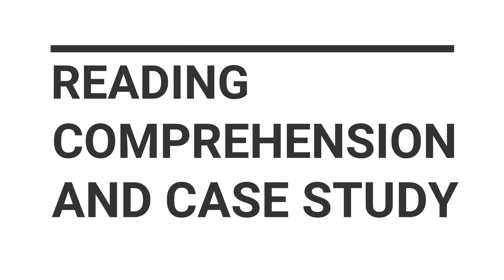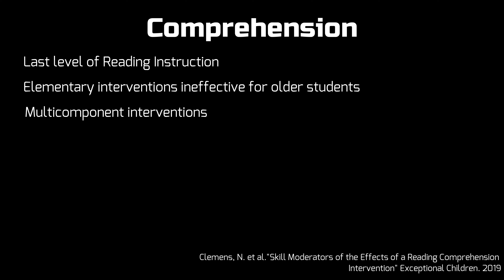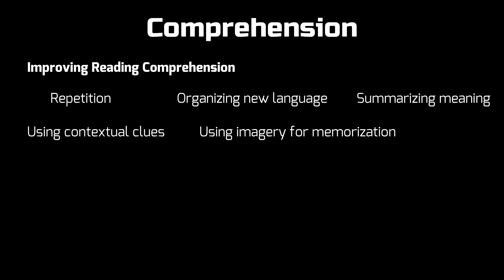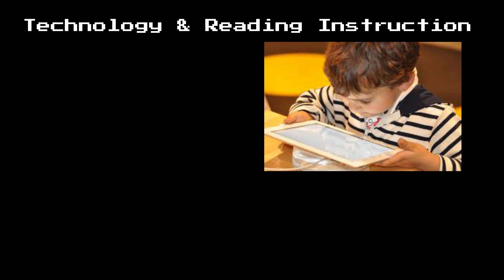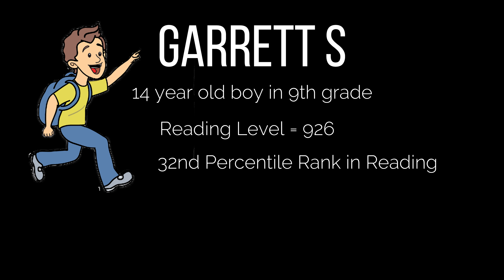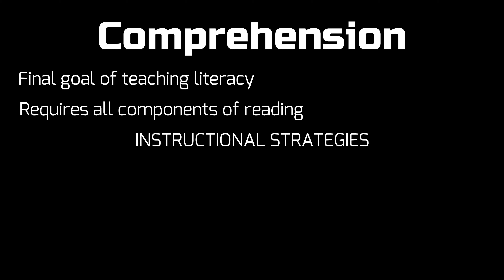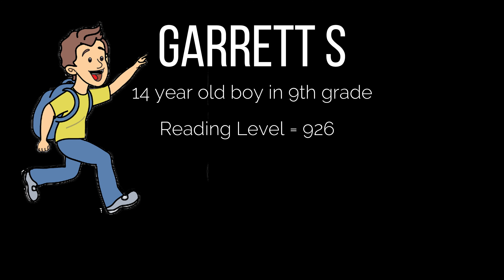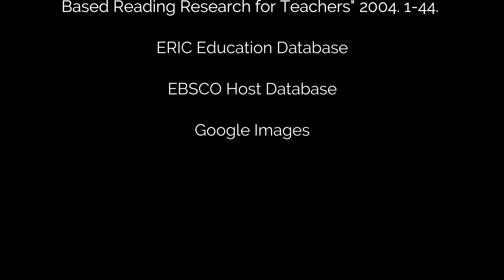Educational Research: Reading Comprehension & Case Study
*In Spring 2019, I conducted a short research and case study about reading comprehension and differentiated instruction.

Intro 0:00
Comprehension 0:23
Technology & Reading Instruction 2:20
Case Study Student 2:39
Case Study Goal 3:33
Case Study Action 4:55
Outro 5:20